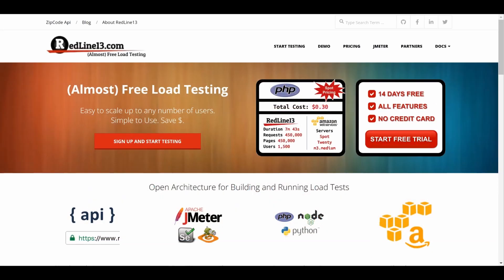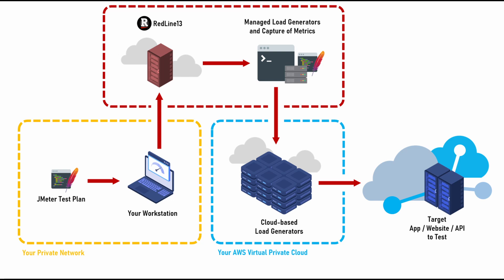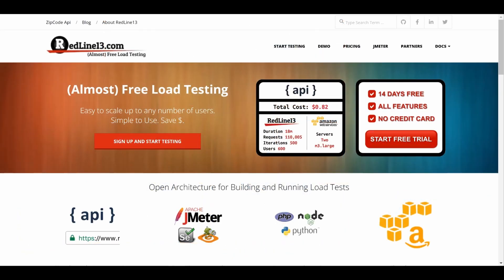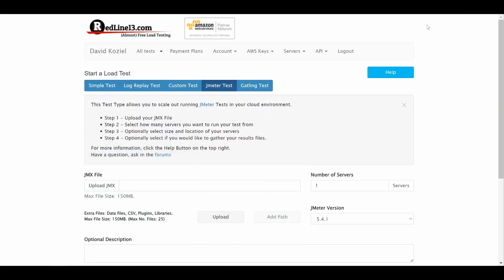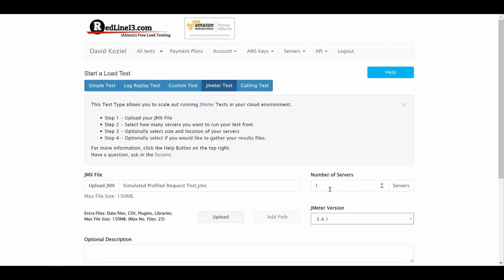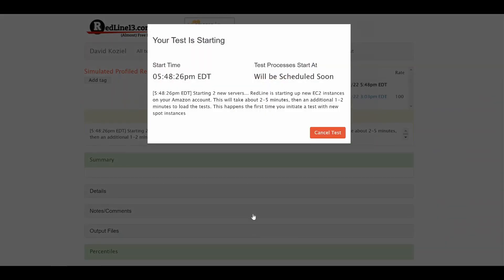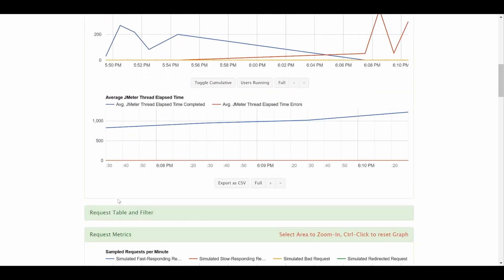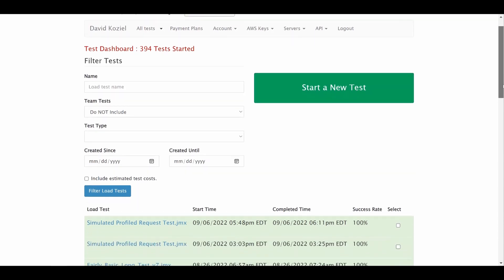Running a JMeter Load Test on RedLine13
This is a brief video illustrating how to get started with JMeter testing on RedLine13.  We cover how to upload a JMeter test plan, set basic load generator configuration options, and also explore some of the results that RedLine13 provides from running your JMeter test.